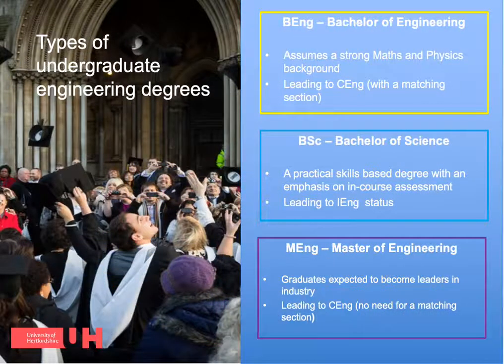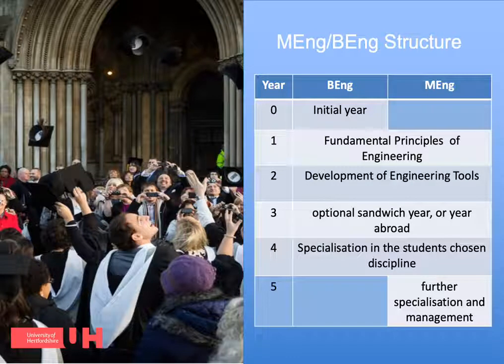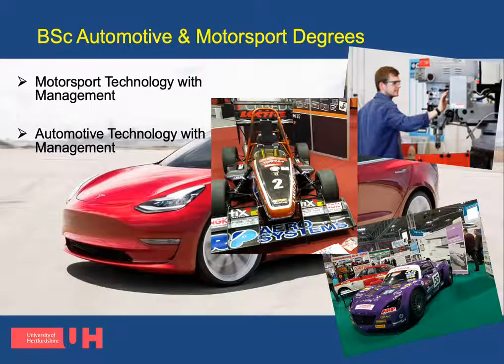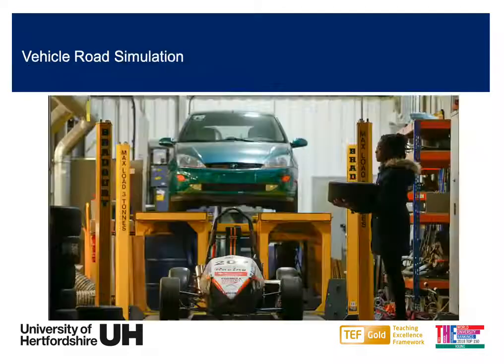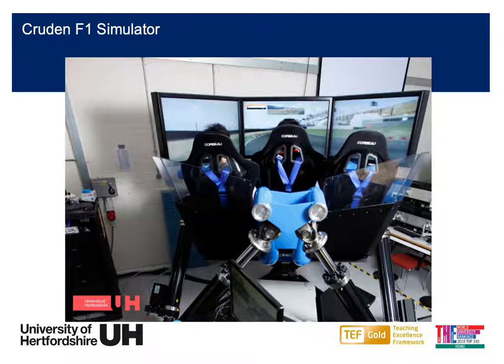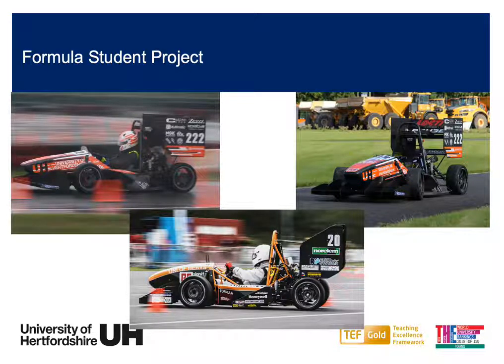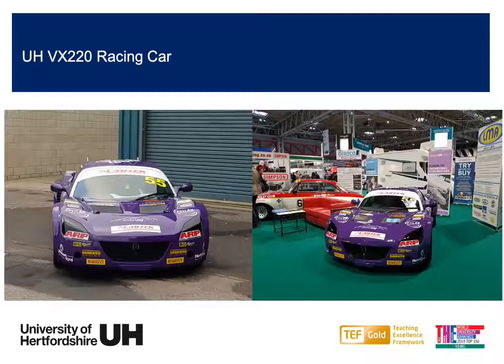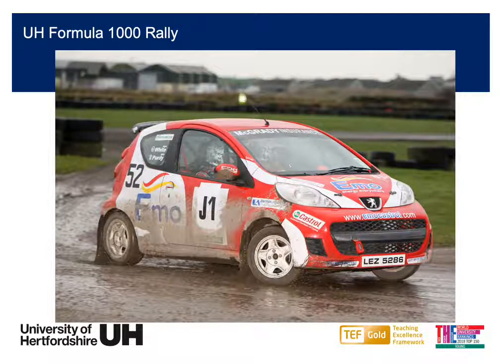Automotive and Motorsport Engineering - Subject Talk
Behrad Vahedi, BSc Programme Leader for Automotive and Motorsport, talks about the courses, teaching facilities and special projects our students can get involved in.